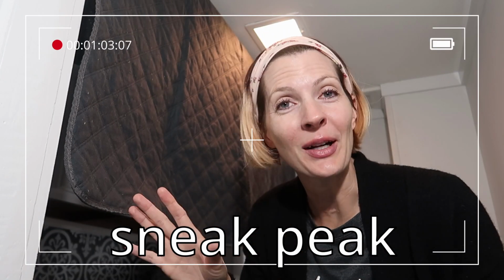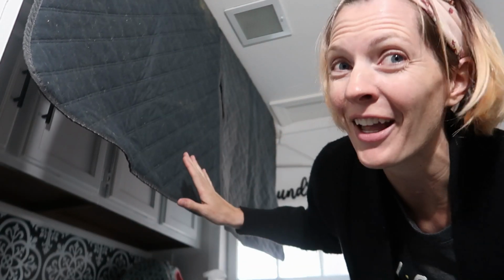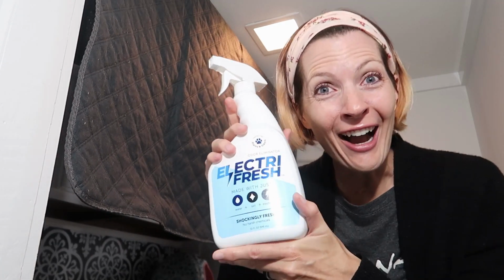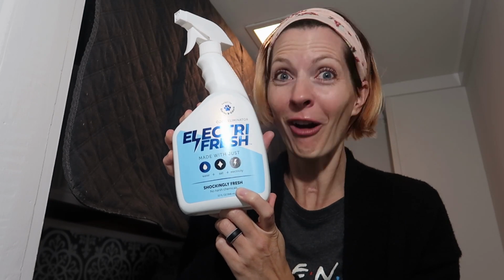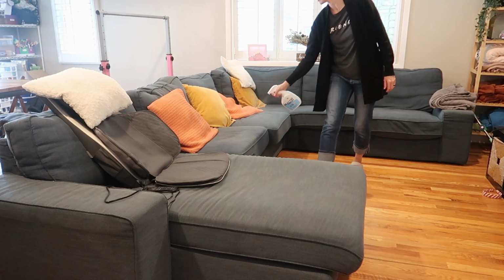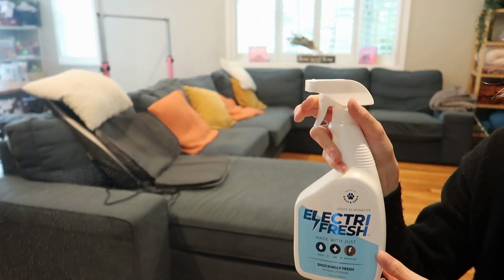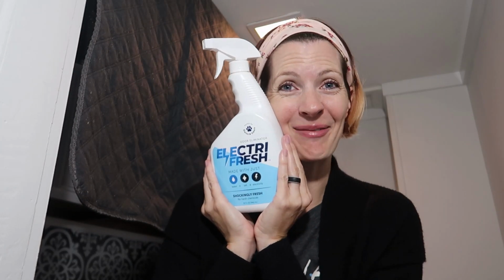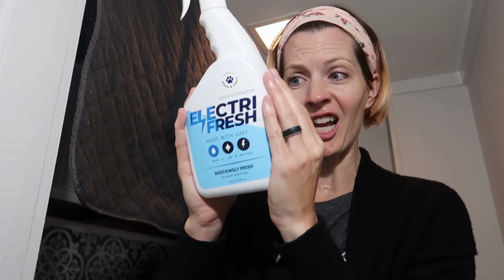Electrifresh Review - Human and Pet-Friendly Natural Odor Eliminating Spray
I don't understand how this works but it does a shockingly good job at completely eliminating odors with apparently just salt, water, and electricity aka electrolyzed oxygenated water. From pets (dogs, cats, guinea pigs etc) to shoes, bathrooms, garbage etc!! It removes the odor, not covering it up or masking it with scents.